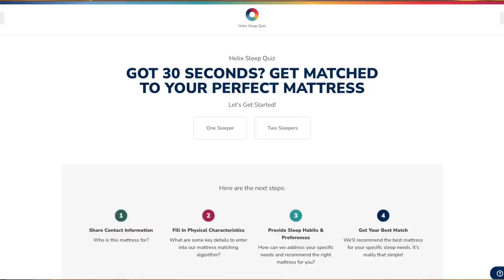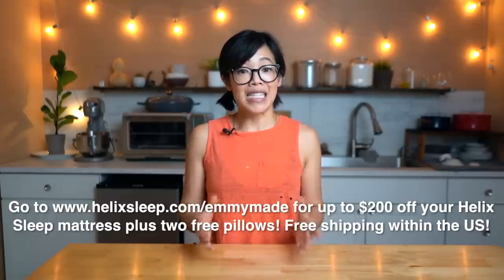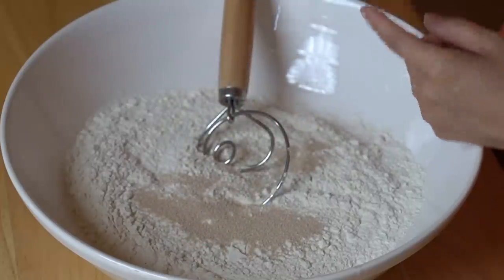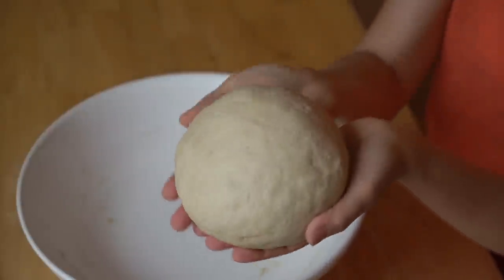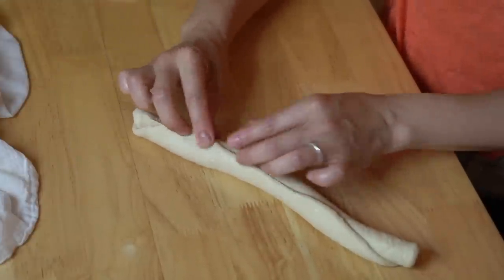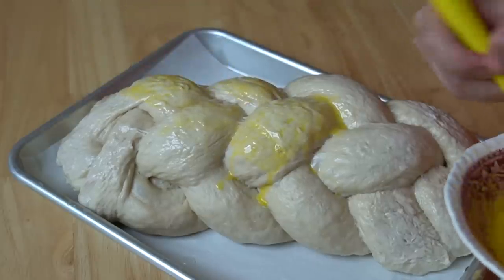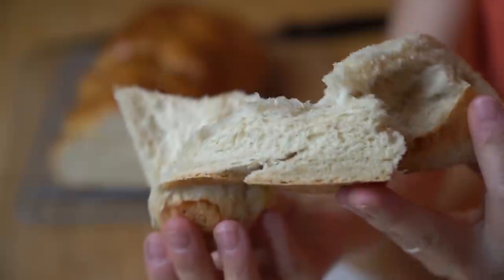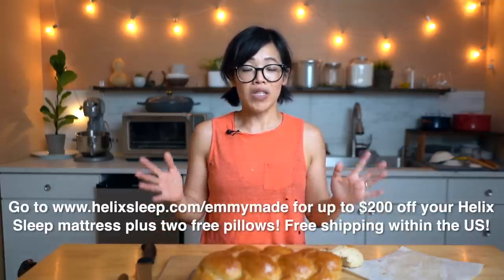"Just Add Coke To Flour & The Bread Is Ready" 🤔 LET'S TEST THAT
This recipe claims simply adding Coke to flour will yield a gorgeous loaf of bread.🤔 Me thinks not...let's test that.

0:00 Introduction
0:18 Sponsorship
2:13 Coca Cola bread inspirations.
3:12 Starting the recipe.
3:16 Combining dry ingredients.
3:57 Adding Coke.
4:33 Kneading the dough.
5:21 1st rise.
5:42 Dividing the dough.
5:52 Shaping balls.
6:00 Shaping the ropes.
6:50 Braiding.
7:42 2nd rise.
7:48 Baking instructions.
7:59 Egg wash instructions.
9:00 Slice & taste.

You've made it to the end -- welcome! Comment: "Bread beard for life."